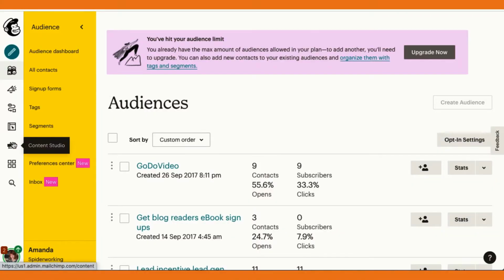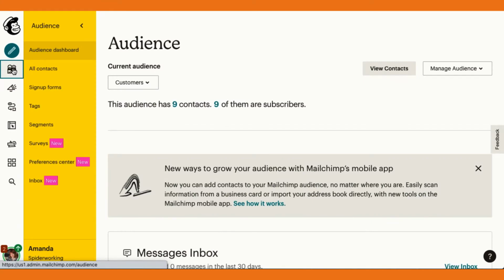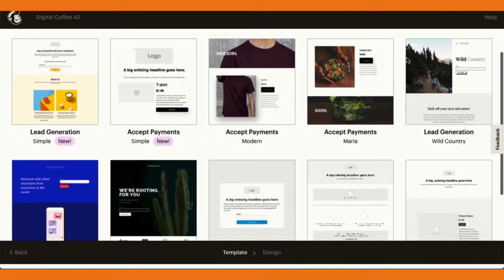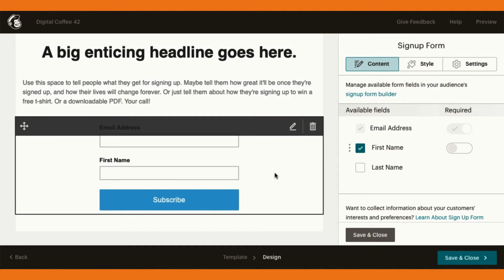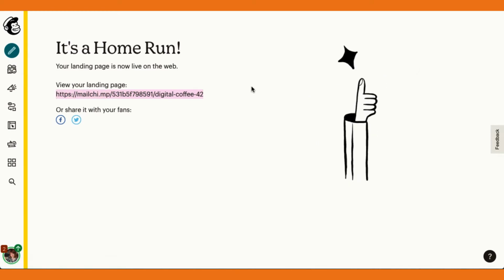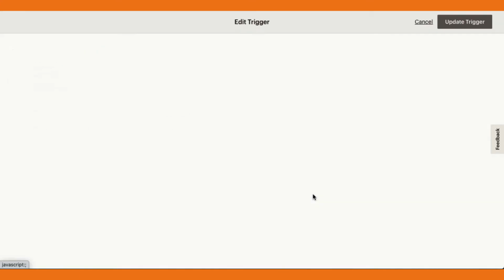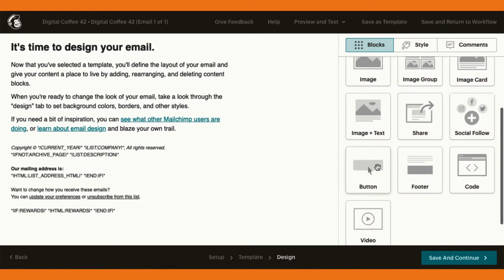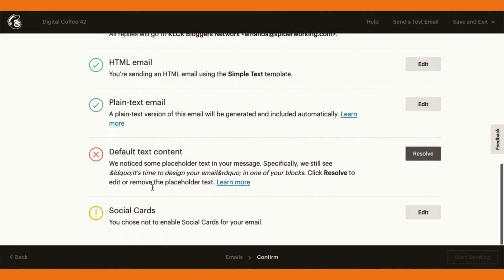How To Create A Landing Page In Mailchimp For Your Lead Magnet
You've developed your lead magnet, how do you deliver it to people? How can people sign up to your mailing list and receive the lead magnet?

In this video, I show you the 5 step process for setting up a Mailchimp landing page that will deliver your lead magnet to just the right people. You'll find out how to use Mailchimp to deliver your lead magnet.

CHAPTERS:
00:00 Intro
01:07 The problem with Mailchimp for lead magnet delivery
01:57 What do you need to set up a lead magnet landing page in Mailchimp?
02:31 Step 1 How to upload your lead magnet to Mailchimp
03:17 Step 2 How to create a tag in Mailchimp
03:39 Step 3 How to create a landing page in Mailchimp
05:39 Step 4 Automatically sending your lead magnet to subscribers in Mailchimp
07:56 Step 5 Test the process
08:21 Bonus, how to integrate your Mailchimp landing page into your website and measurement plan.
🟠 Learn the language of GA4 - Get your free GA4 phrase book